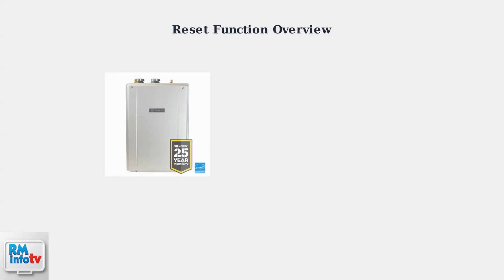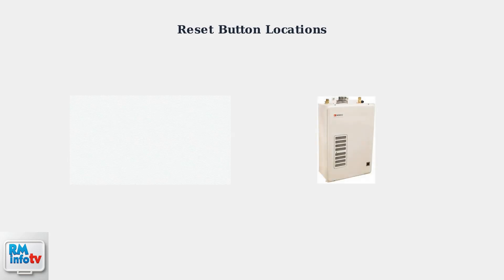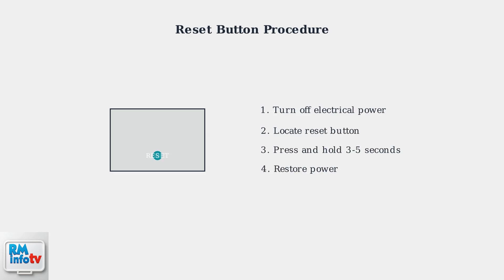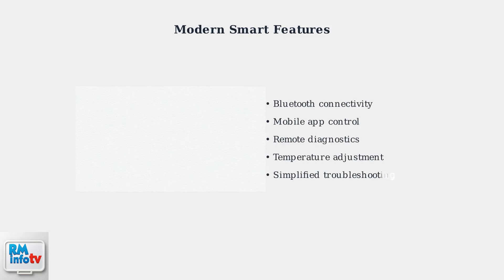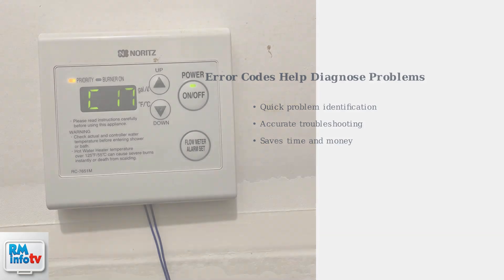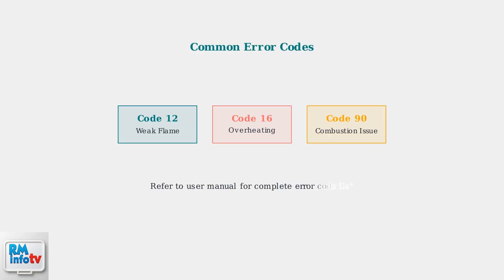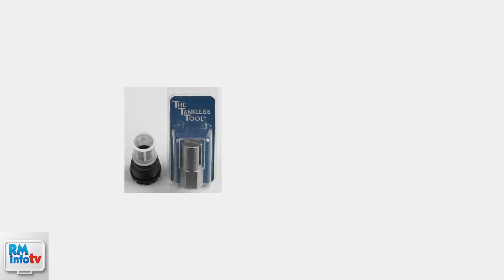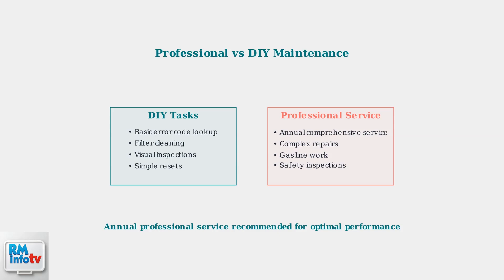Noritz Tankless Water Heater Reset Button – How to Use It & Restore Functionality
Need to reset your Noritz tankless water heater? This short video shows where to find the reset button, how to use it properly, and how it helps restore normal operation.